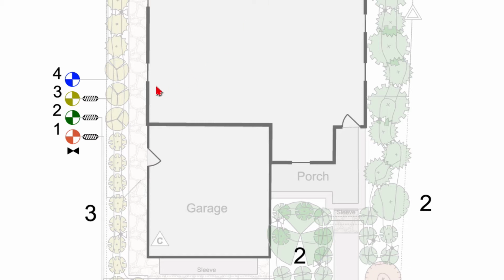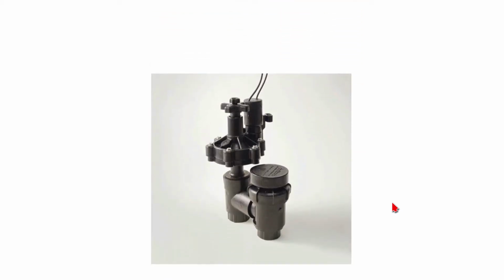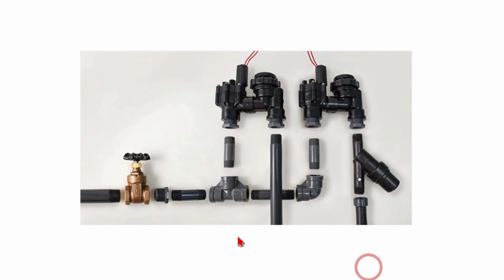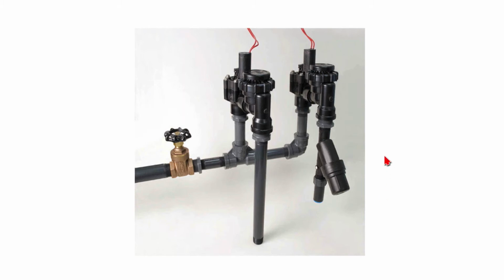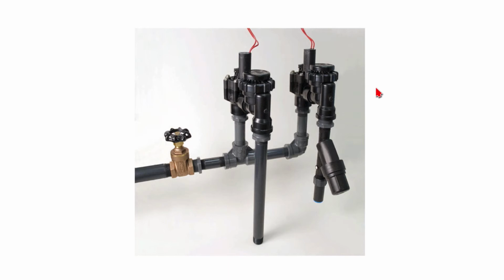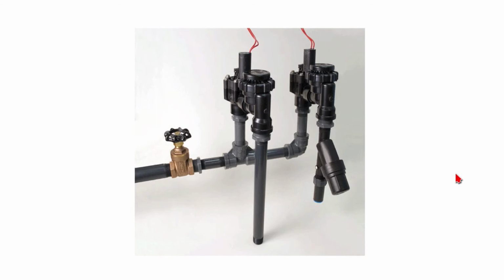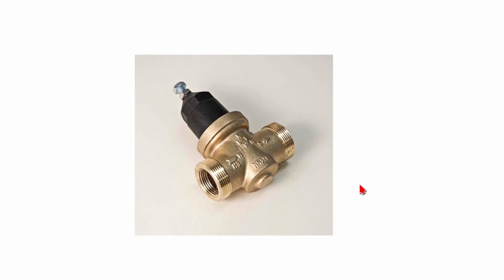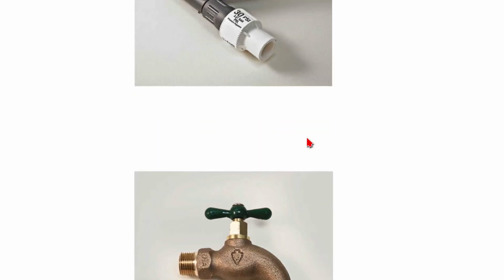Valves Tutorial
Screencast for the valves page of the New CA Landscape